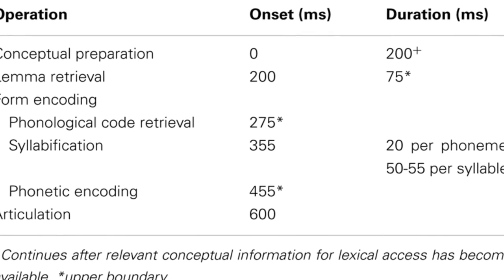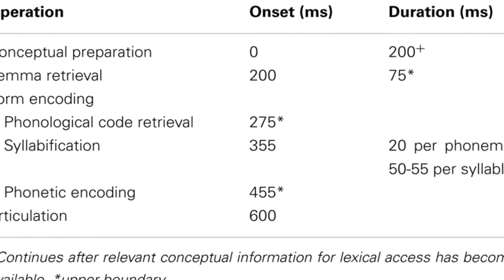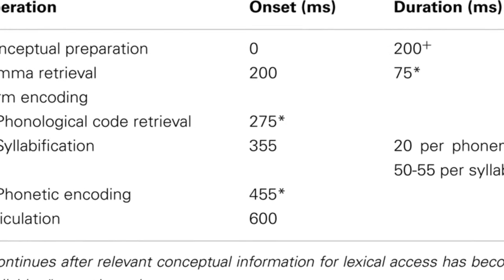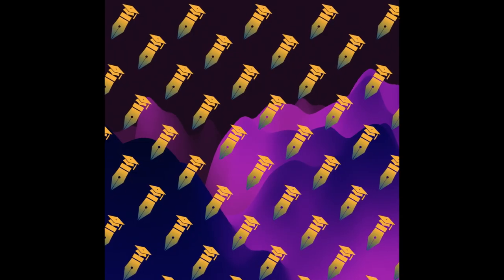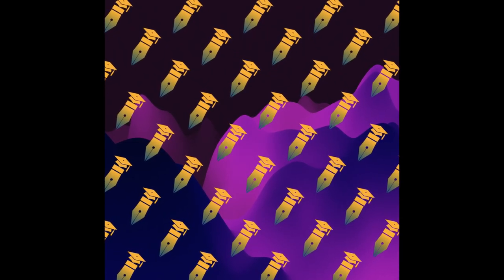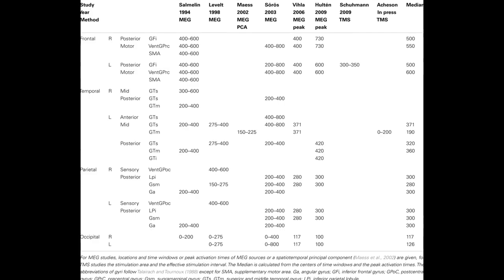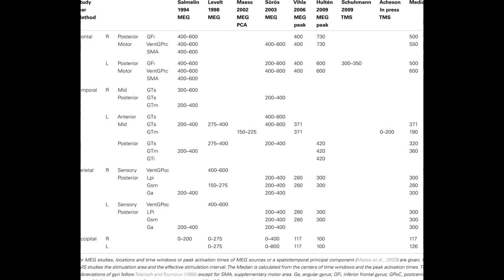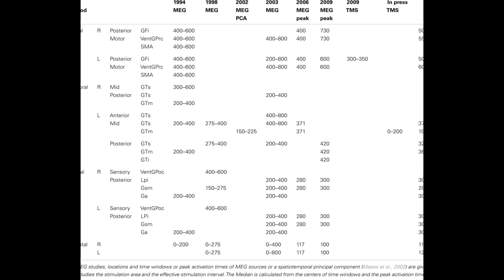The spatial and temporal signatures of word production components: A critical update | RTCL.TV